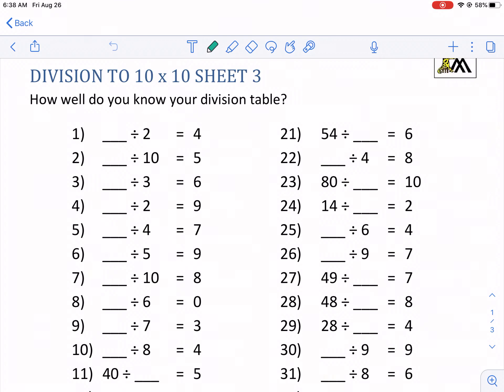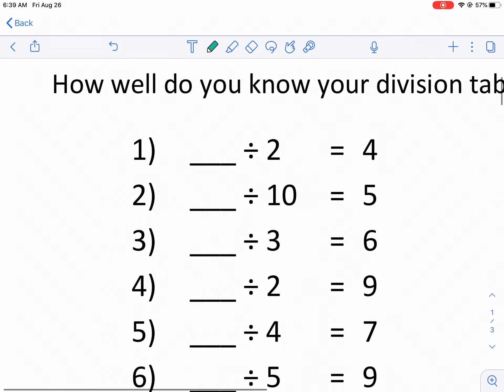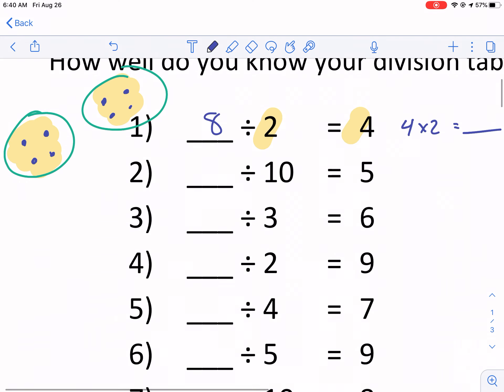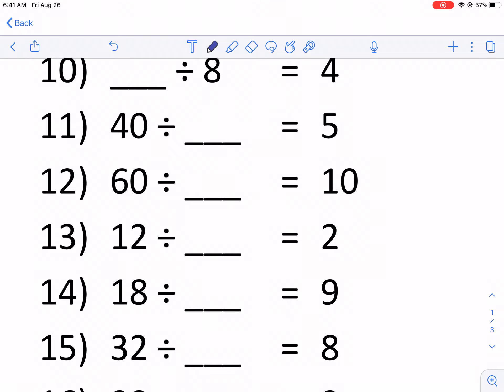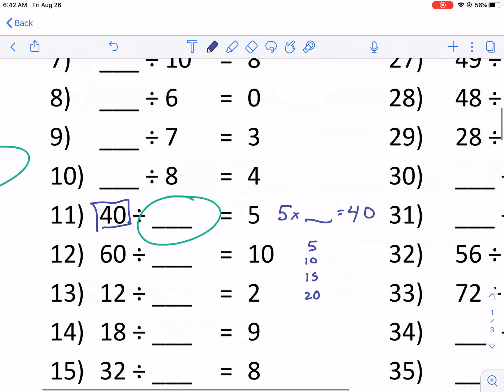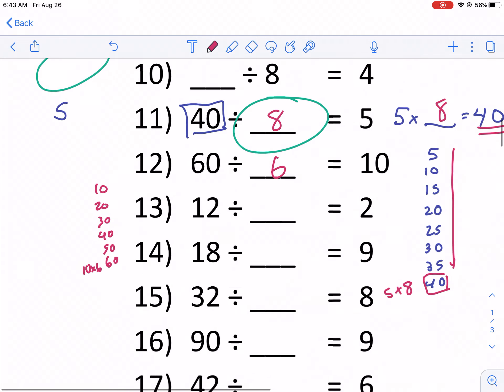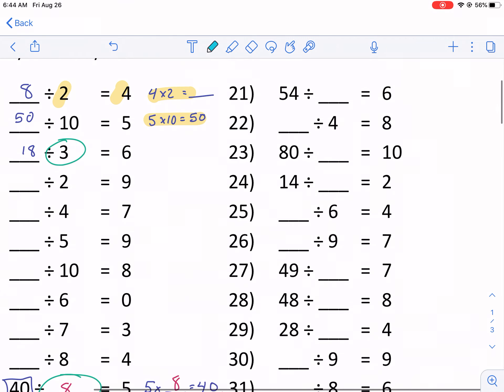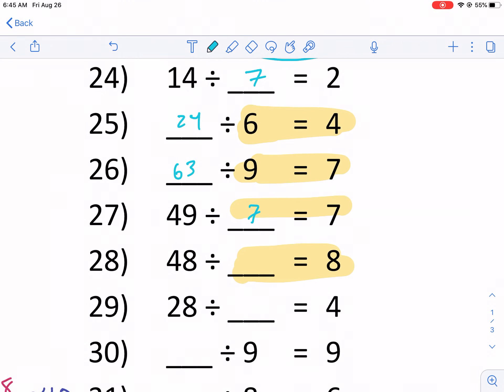Math-Salamanders: Division to 10 x 10 Sheet 3